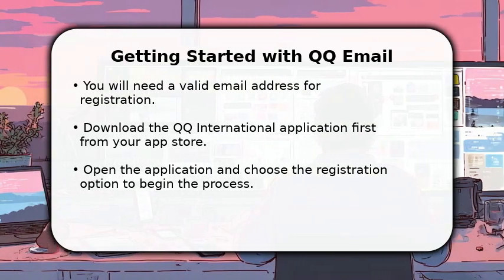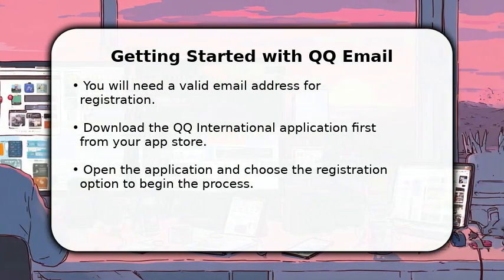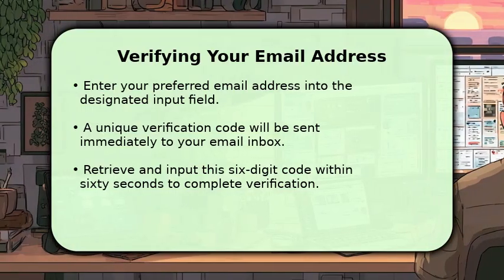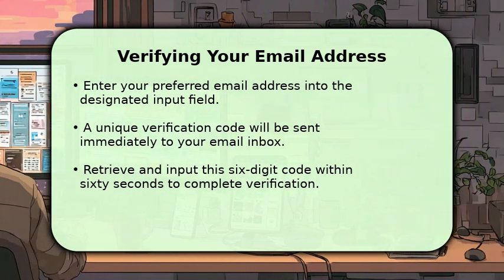How to Sign Up QQ With Email (NEW 2025)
▸ :^) Looking to create a QQ account using your email? This comprehensive tutorial will guide you step-by-step on how to sign up for QQ with email, making the registration process simple and straightforward. Our easy-to-follow instructions will help you overcome common hurdles and ensure a smooth QQ signup experience. Get ready to connect with friends and family by setting up your new QQ account today!